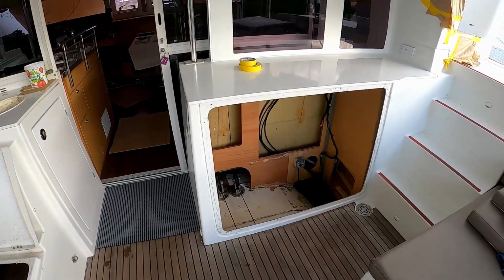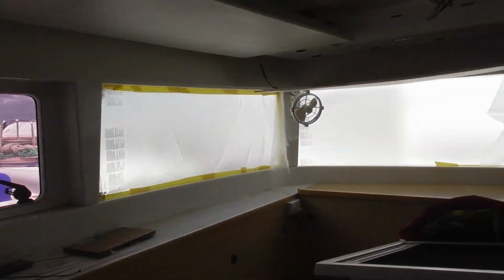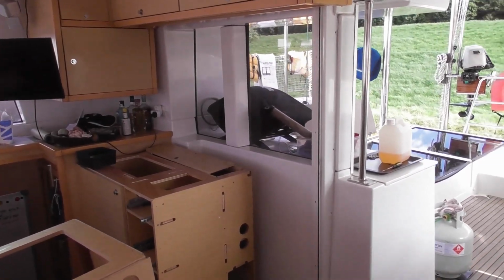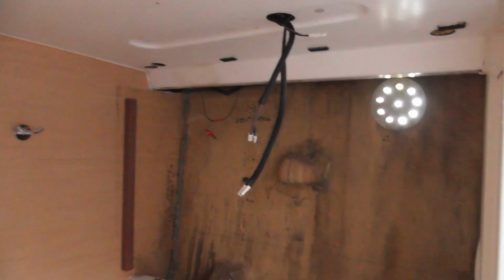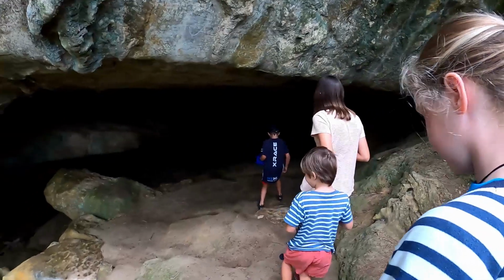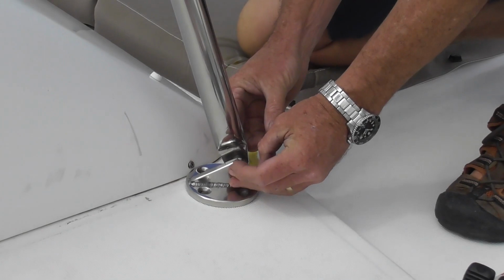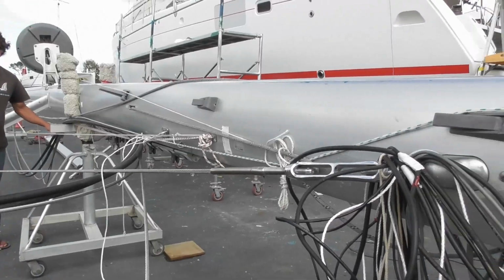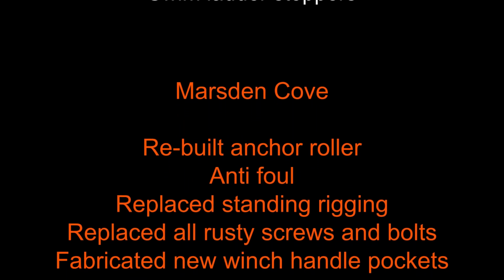Ep 49 Our Lagoon 450 refit and fun in Whangarei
This is the start of our major refit of Brave, Lagoon 450.  Interspersed with some family fun around Whangarei